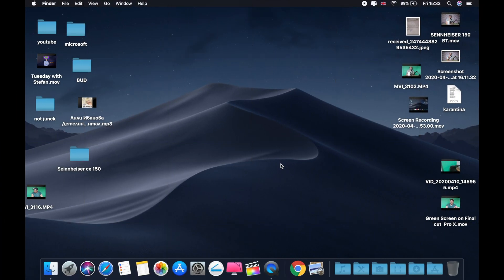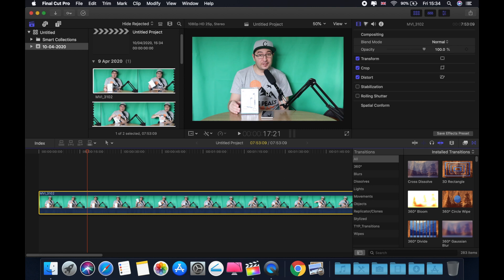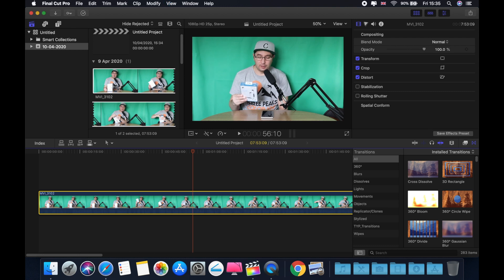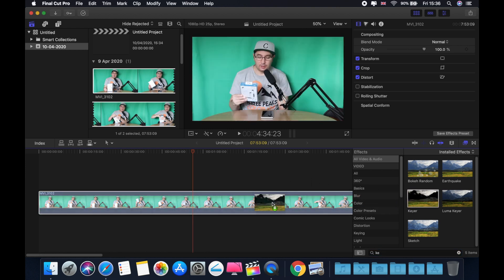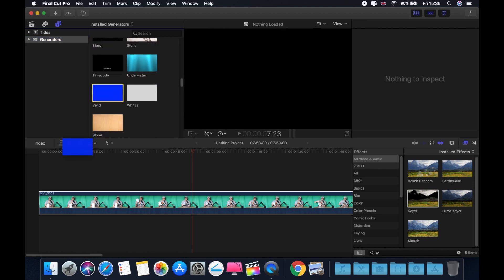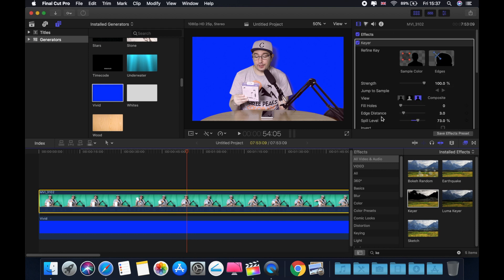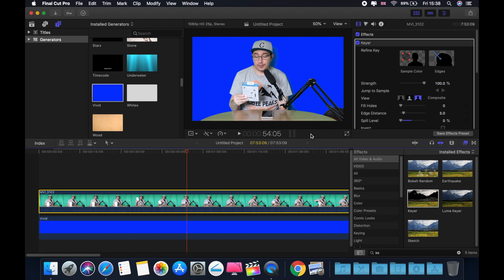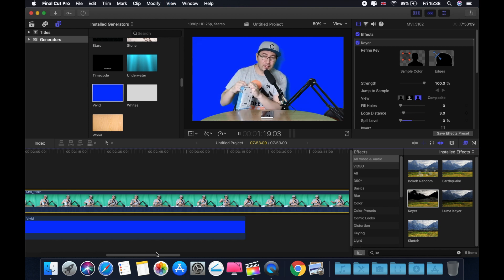Green Screen Final Cut Pro X 2020 Easy way